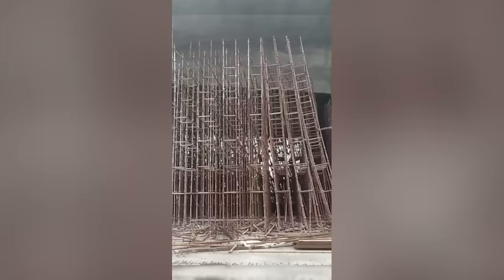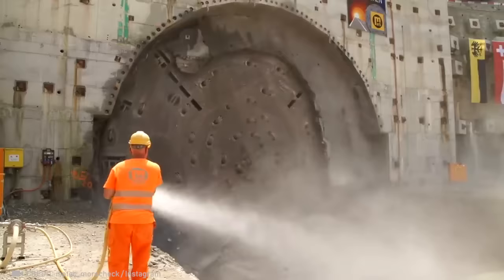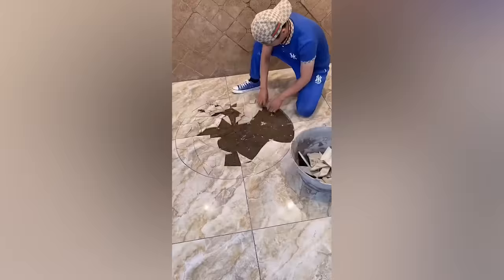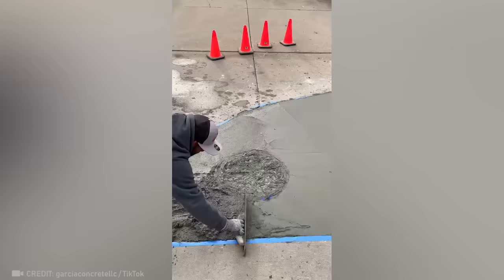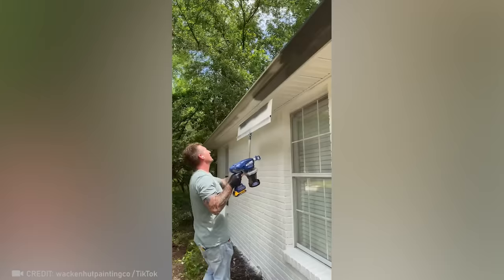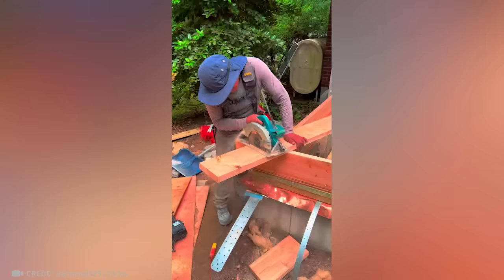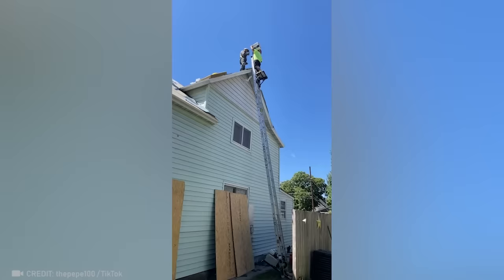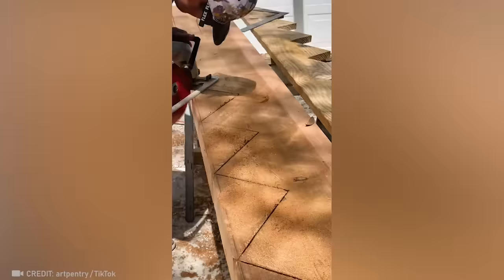Ingenious Construction Workers That Are At Another Level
Forget everything you know about construction! These guys are taking this industry to the next level and doing it in style! Today we’re going to show you The Most Ingenious Construction Workers That Are On Another Level and prove that nothing is impossible for a true professional!